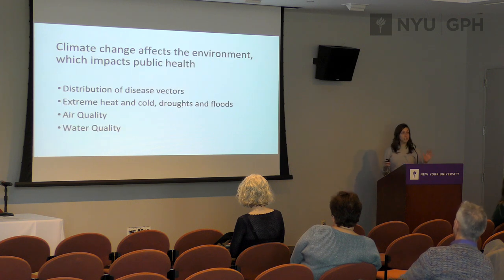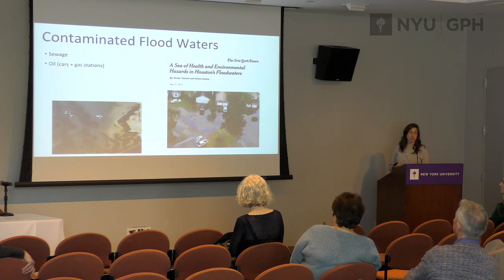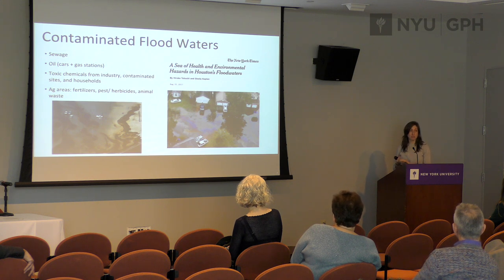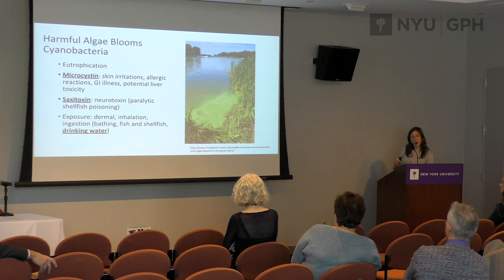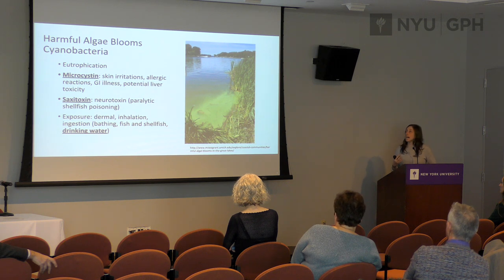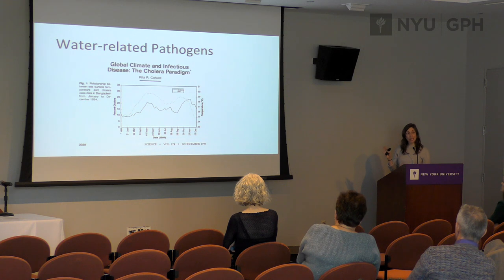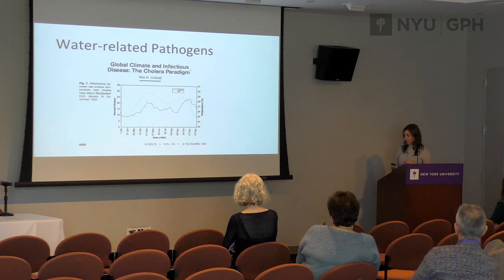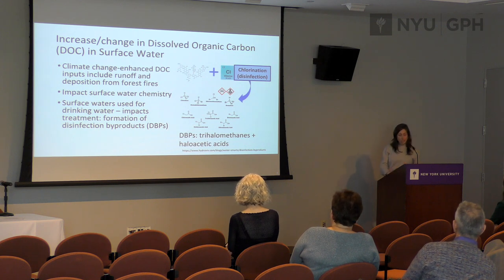Planetary Health Forum: Dr. Andrea Silverman